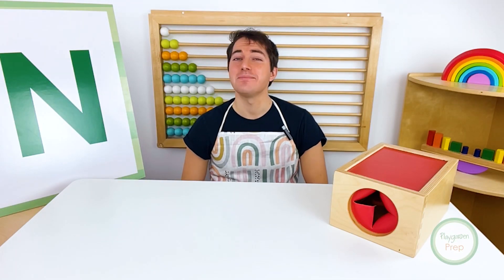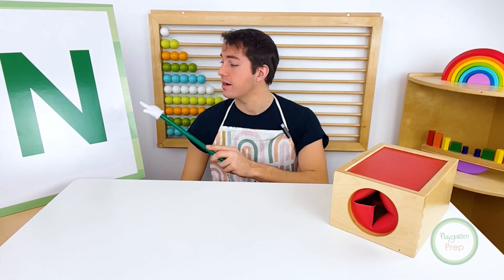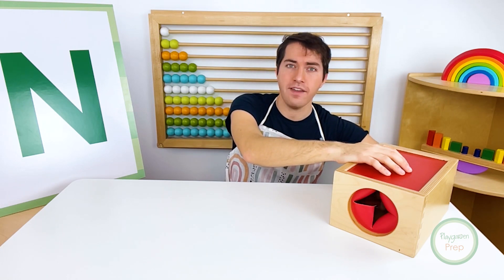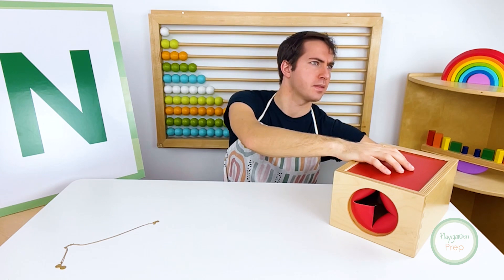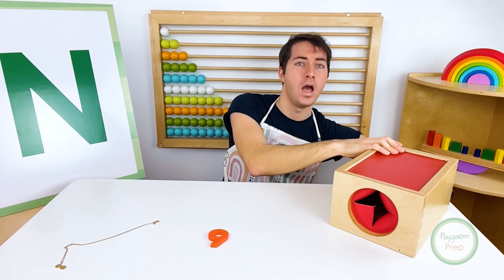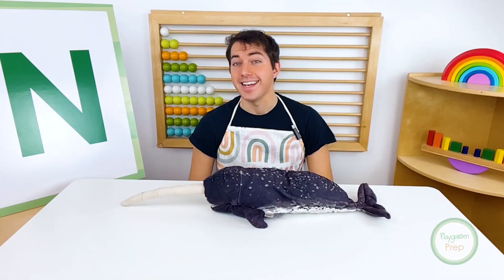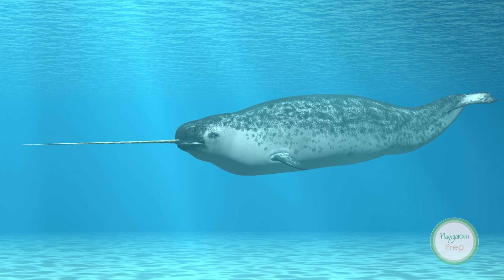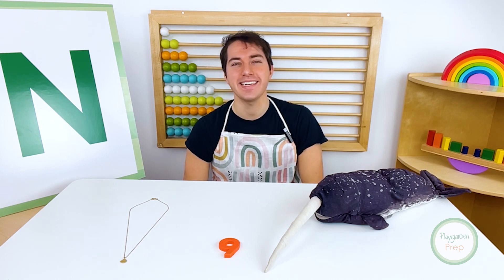Let’s Learn Letter N! | Toddler Learning with Playgarden Online | Preschool Lessons from A-Z | Vocab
Join Playgarden Prep Online to Learn Letter N Vocabulary Words through lessons led by real teacher, Mr. Jake. Mr. Jake teaches us various words that begin with the letter N with music, repetition, and fun facts in this engaging lesson!

To learn more about our Virtual Preschool which includes daily curriculum, zoom playdates, and interactions with real teachers and students please visit us and sign up to start your free trial today!

Be sure to check out our KidsCorner for some more awesome animal facts, toddler recipes, and mystery box fun!

Stay up to date with the latest by following us on social media!

Bye friends! We'll see you again next time!